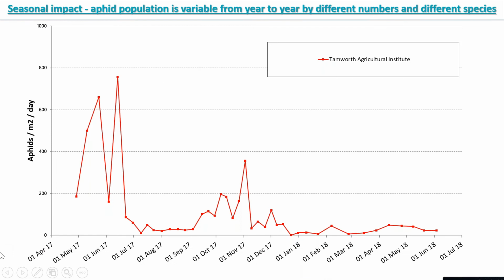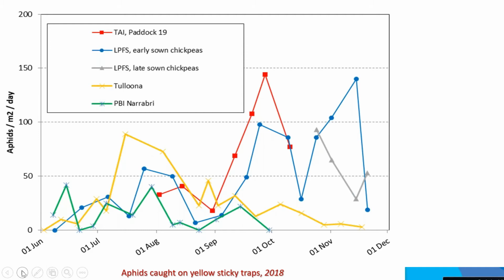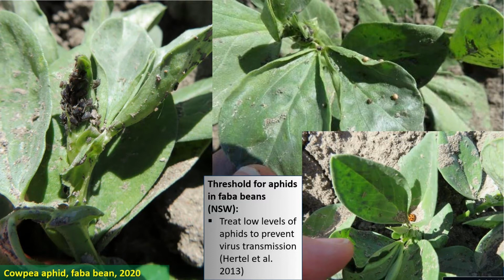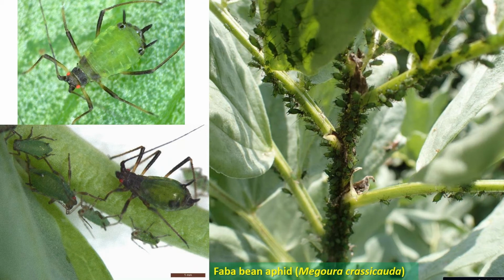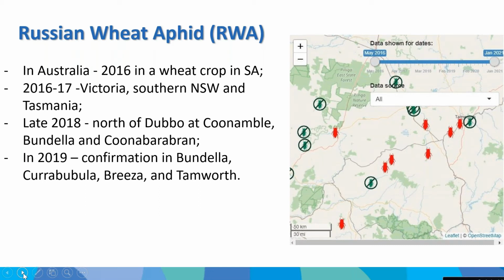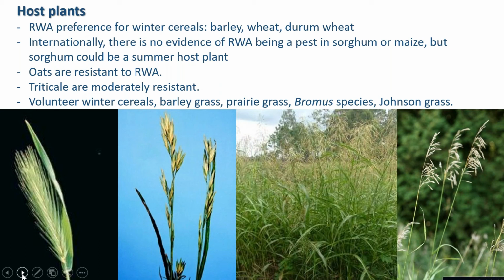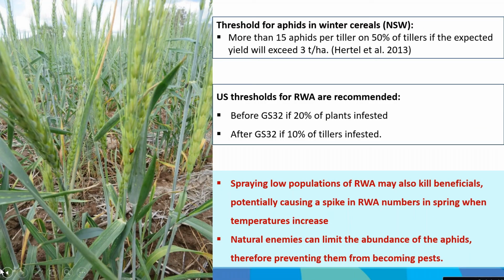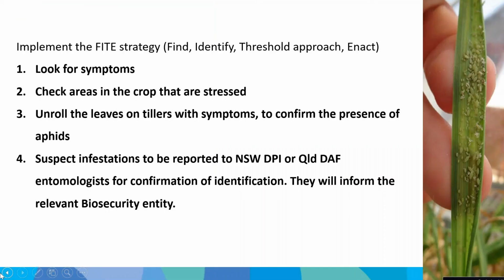Zorica Duric - Aphids in winter cereals and pulse crops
Zorica Duric, NSW Department of Primary Industries talks about aphids in winter cereals and pulse crops.  Video 2 of 5, Field Crop Pests Webinar, June 2020.